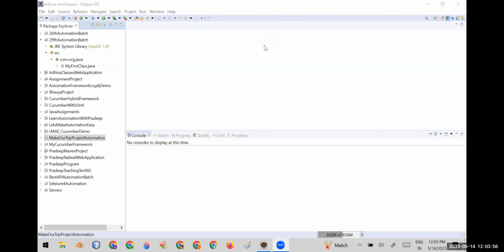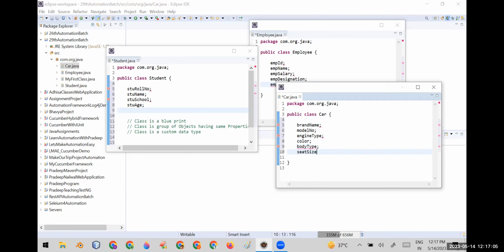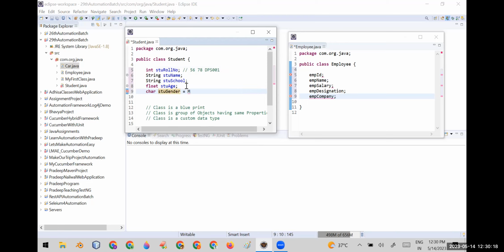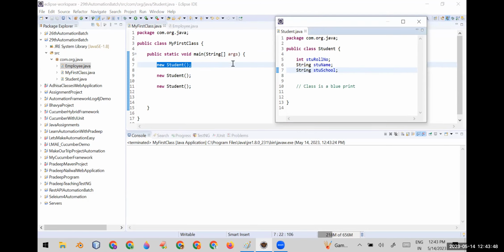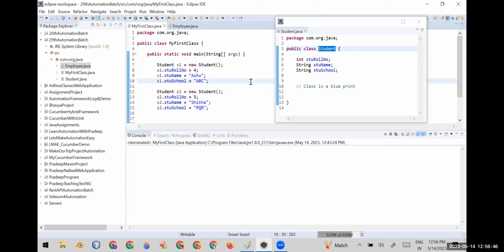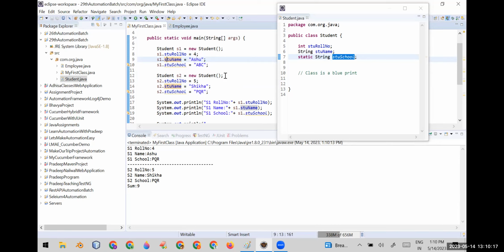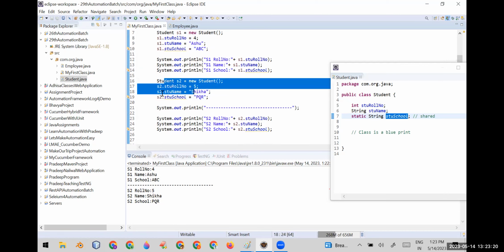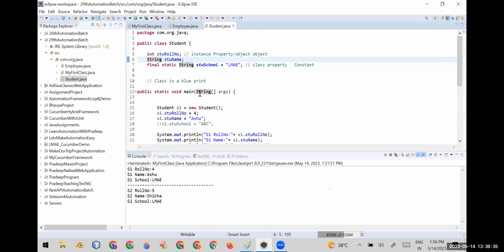(Live Session) What is Class and Object in Java | Pradeep Nailwal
What is Class and Object in Java.
What is Properties in Java.
What are variables in Java.
What are static properties in Java.
What is final variable or Constants in Java.